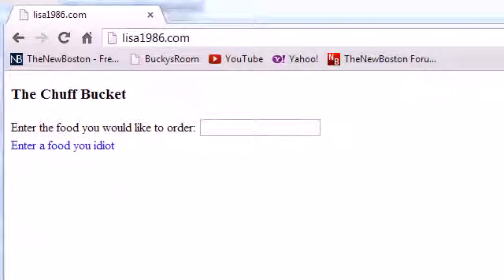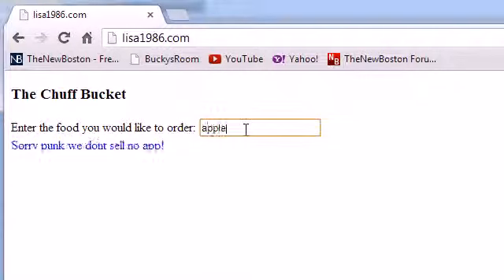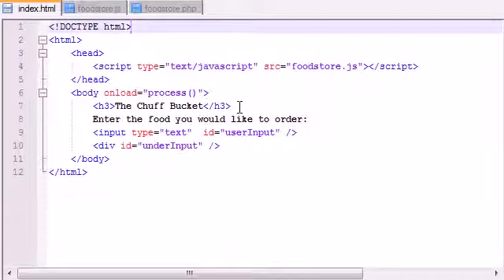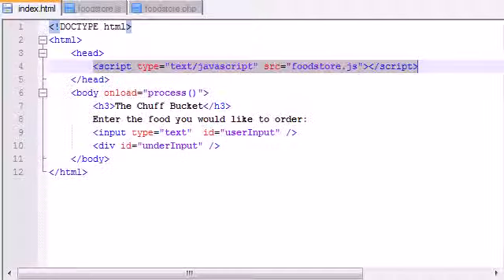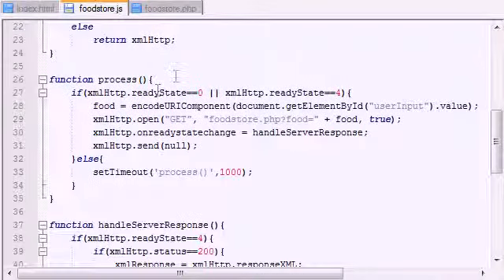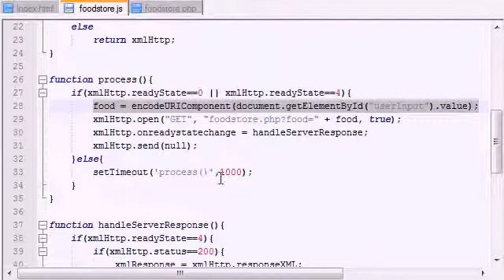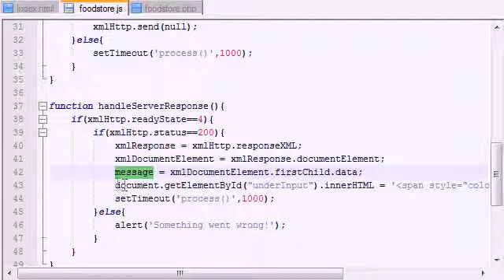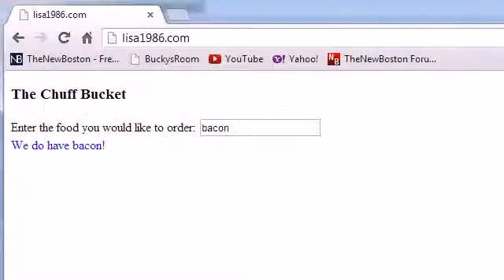FREE AJAX Tutorial 11 Running our Awesome Program!